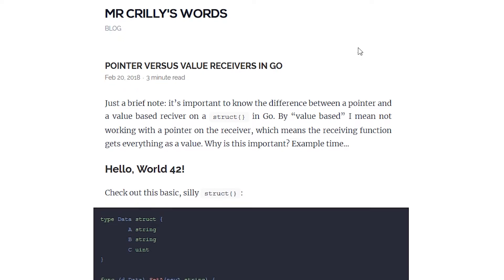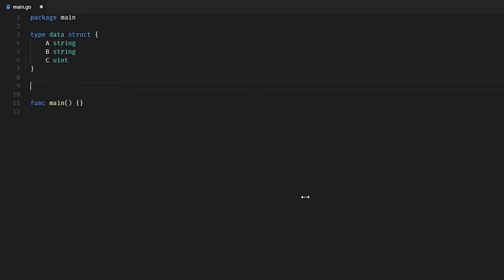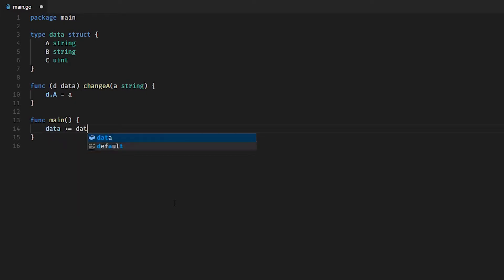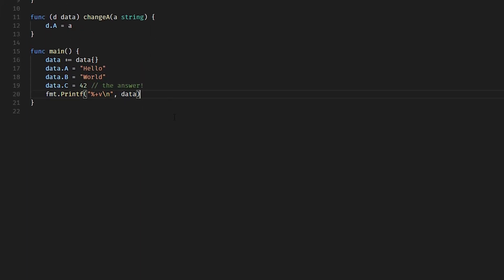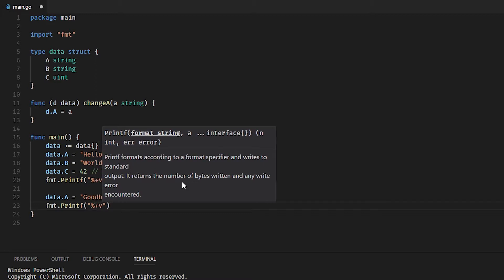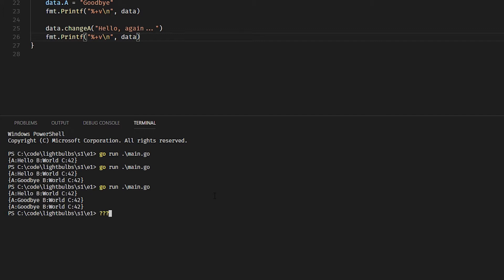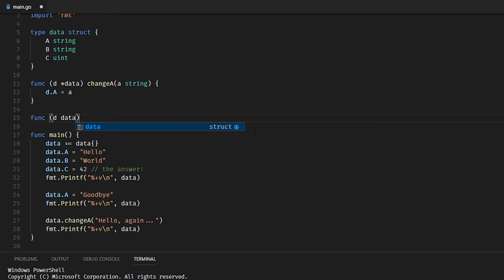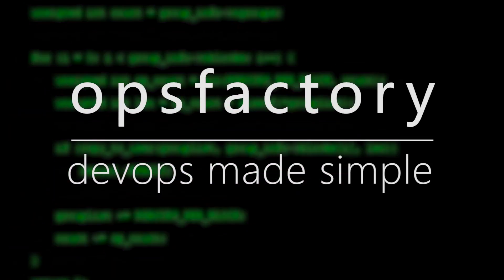Lightbulb S1E1: Go Pointers versus Value Receivers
In this episode we're going to cover the basics of Go pointers versus value based receivers. Check out the companion blog post at this